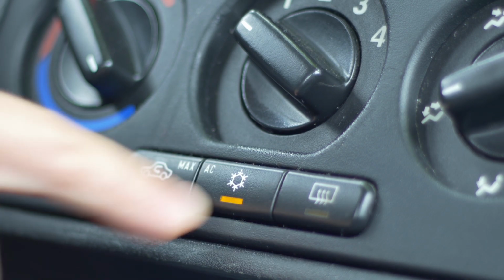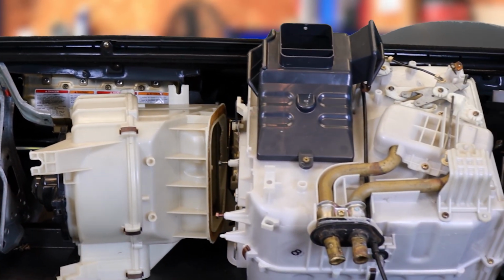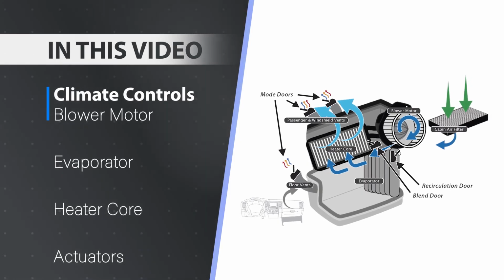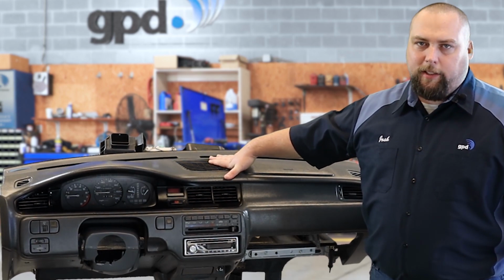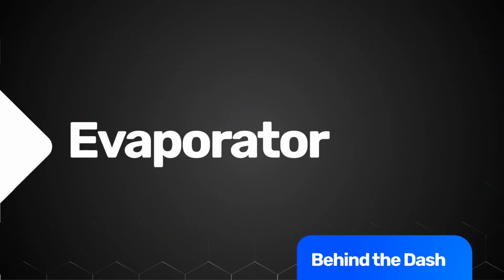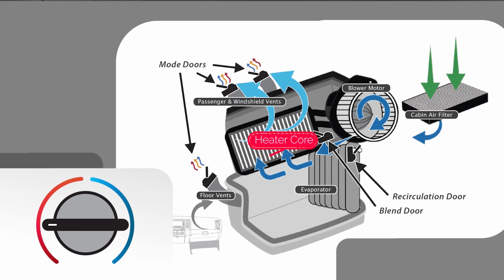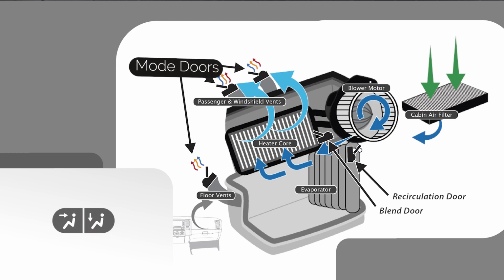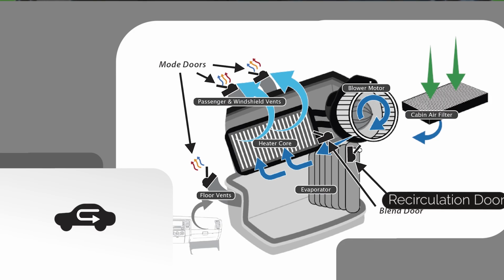Learning Lab - Behind the Dash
Behind the Dash - Components activated by climate controls
• Blower motor, evaporator, heater core, and actuators

For information on gpd Learning Lab Videos, visit our